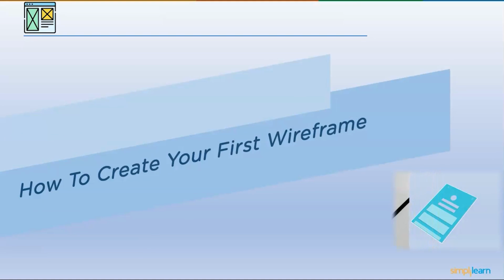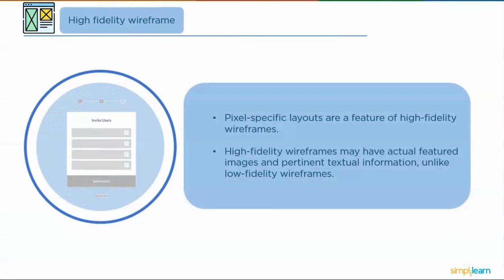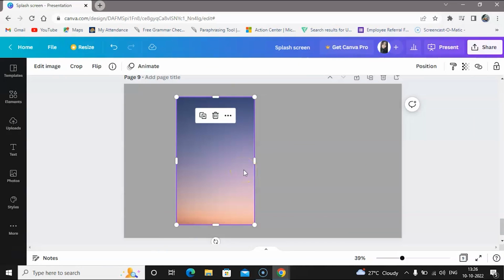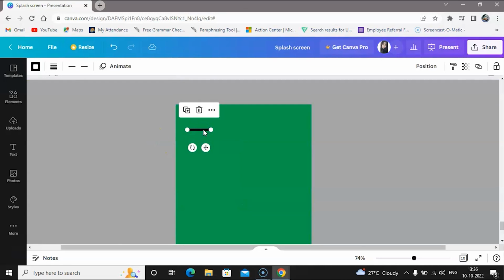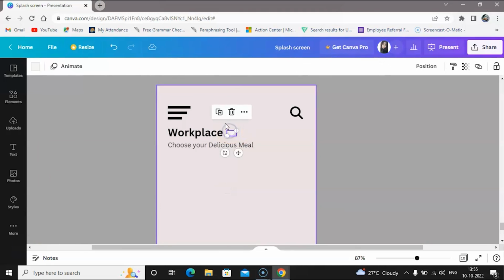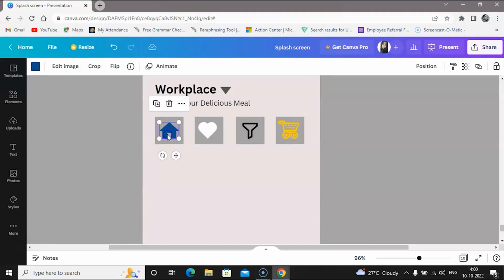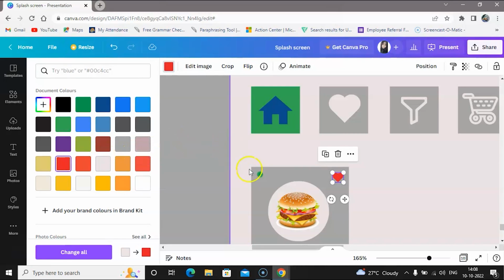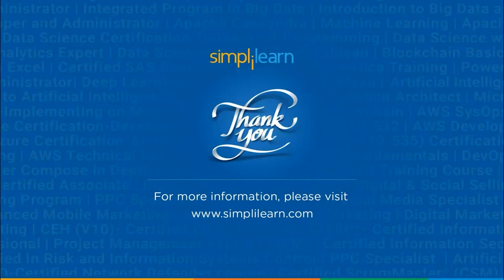How To Create Your First Wireframe? | UI UX Design Tutorial For Beginners | Simplilearn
How to create your first wireframe. A website service can be designed using wireframes. And is frequently utilized to lay out functionality and content on a page while considering user needs and journeys. And before adding visual design and content to a page, the basic framework of the page is established using wireframes early on in the development process.
00:00 - Introduction
01:07 - What is wireframe
02:15 - What is the purpose of wireframe
03:42 - Different types of wireframe
05:43 - What is included in wireframe
07:26 - What tools are used to create the wireframe
09:21 - Tutorial for mailing wireframe for food delivery app

Key Features

Skills Covered

✅ Design Thinking
✅ Prototyping
✅ Product Designing
✅ Wireframing
✅ Usability Testing
✅ User-centered design
✅ Persona mapping
✅ Empathy mapping
✅ Clickstream Analysis
✅ Gestalt principles
✅ Heuristics Evaluation
✅ Microcopy